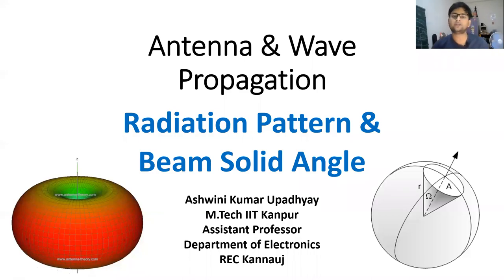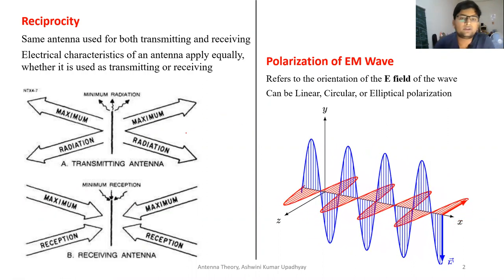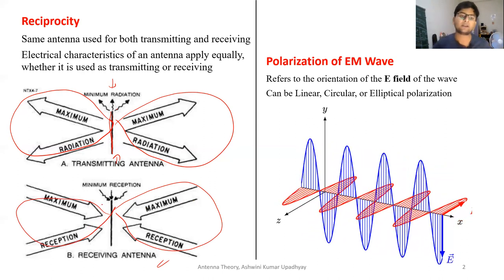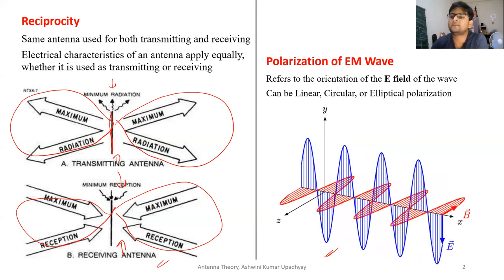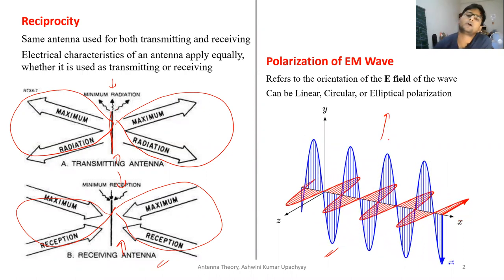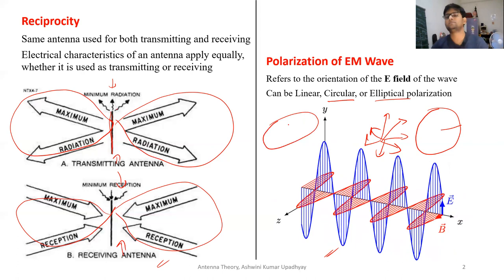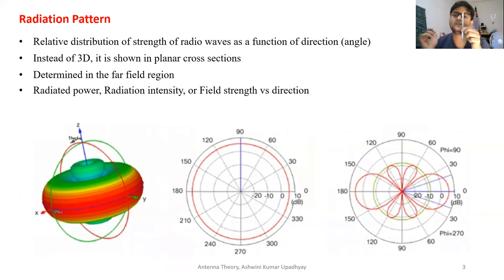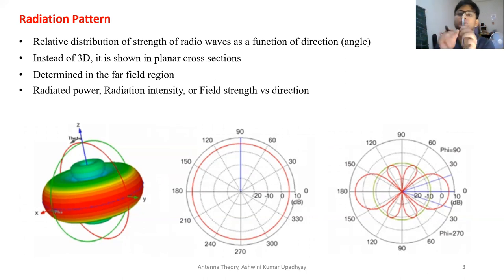Lec 3.2: Antenna Radiation Pattern and Beam Solid Angle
Video Content: Reciprocity, Polarization, Antenna Radiation Pattern and Beam Solid Angle

Book reference for preparing this lecture video: Antennas by John D Kraus

Educator:
Assistant Professor
Dept. of Electronics Engineering
REC Kannauj